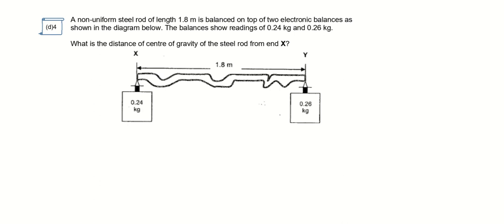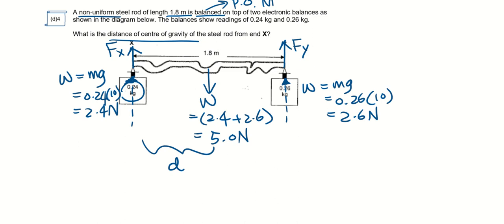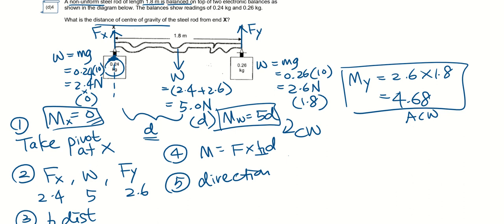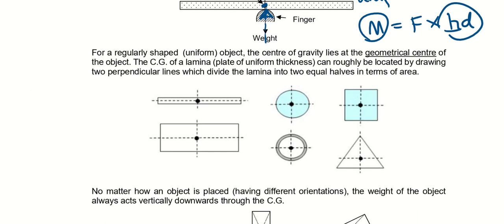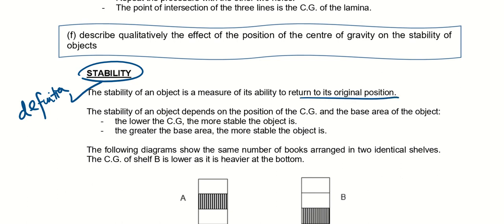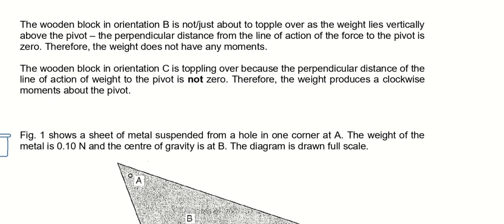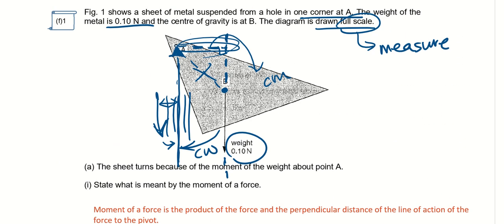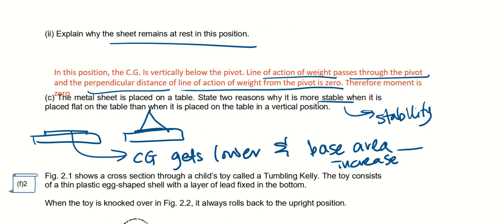G3 PP Moments Notes d4 & SC e and f 3rd May